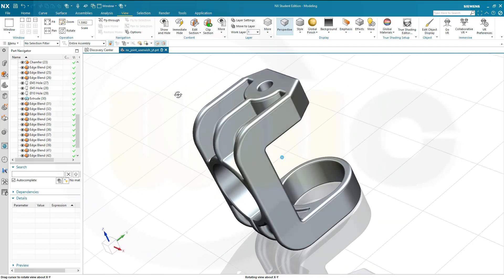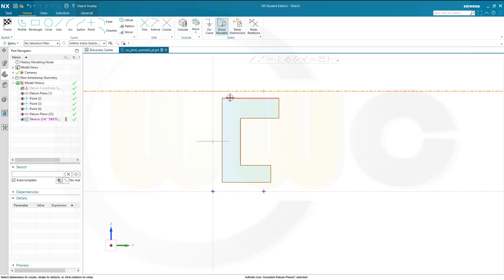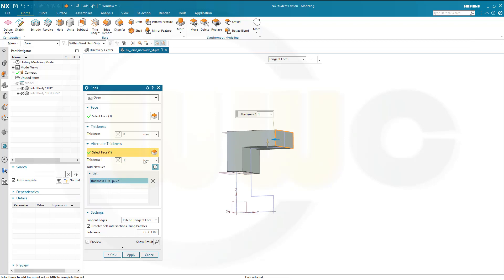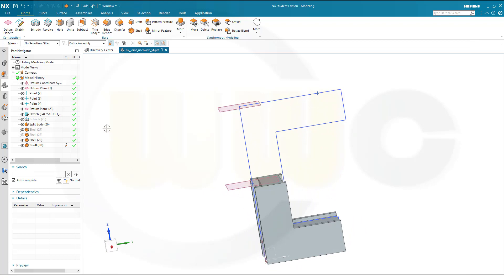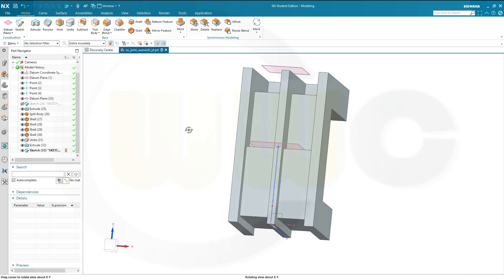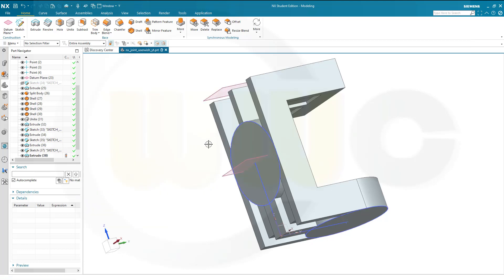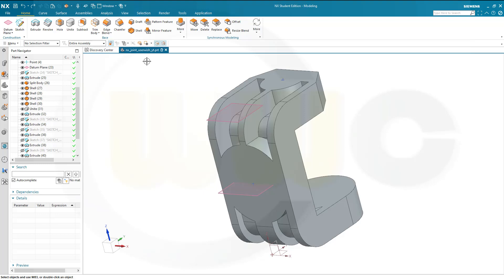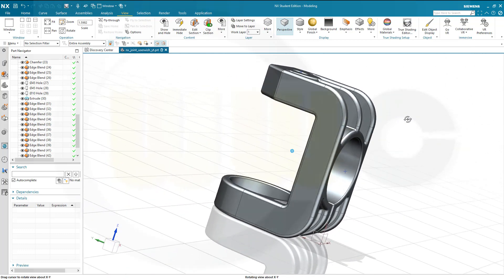Joint - Userwish - Siemens NX 2007 Training - Part Design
A userwish and in my opinion a nice exercise for the shell command - enjoy!

00:00 Intro and preview
00:20 drawing, planes and points
01:50 first sketch
04:10 split body
04:50 shells with diferent thicknesses
08:00 unite bodies
08:30 sketches and extrudes
14:10 chamfers and blends
16:10 holes
18:00 blends

Siemens NX
Sheet Metal/Blechteilkonstruktion
SolidWorks
Surface Modelling / Flächenkonstruktion
Onshape
Drafting / Zeichnungen